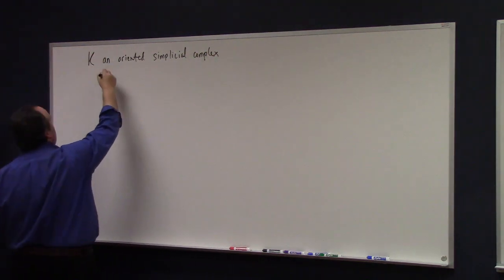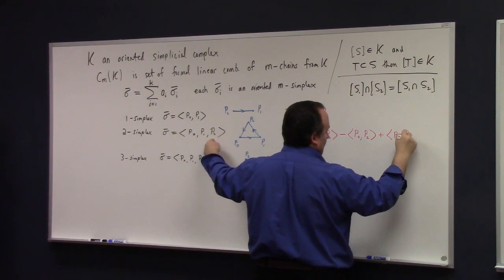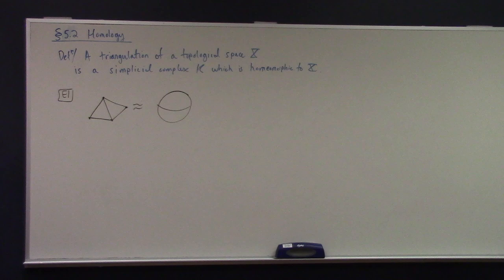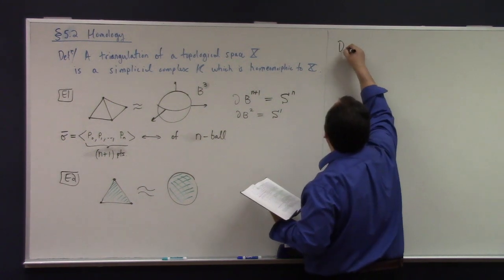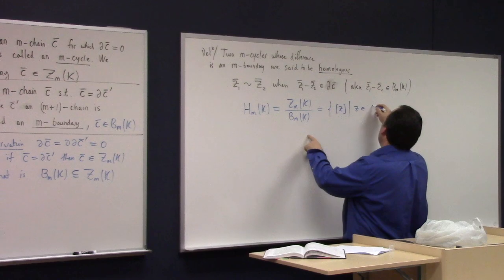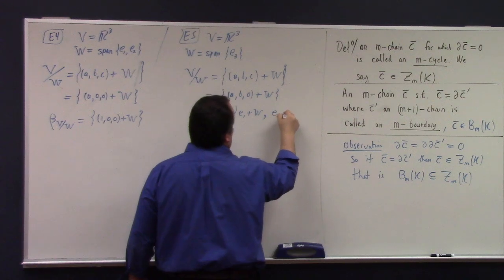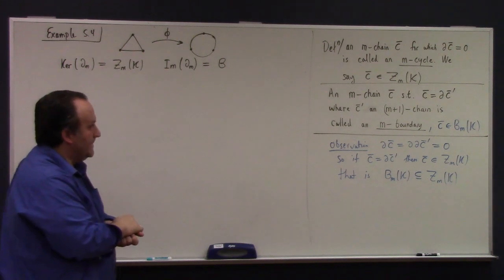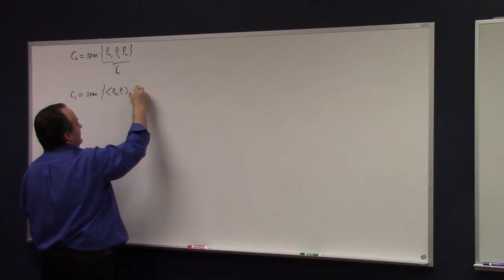Advanced Analysis, Homology groups of circle and disk, 11-21-24 part 1